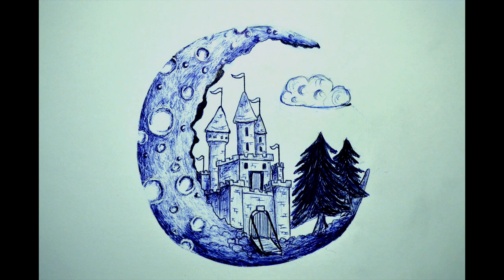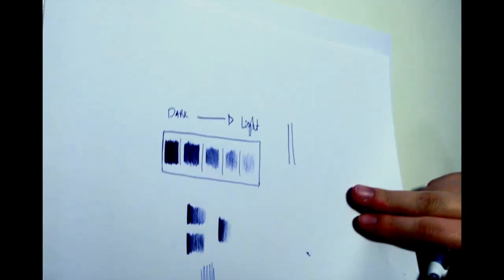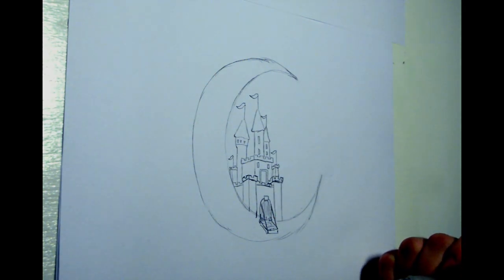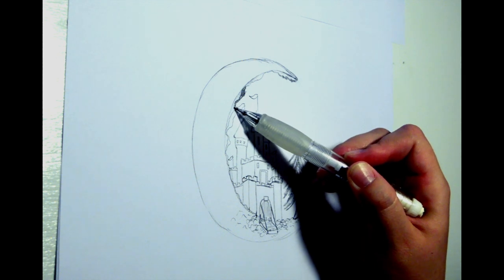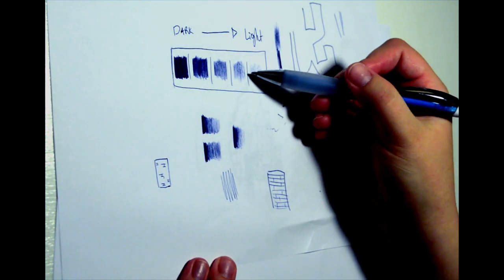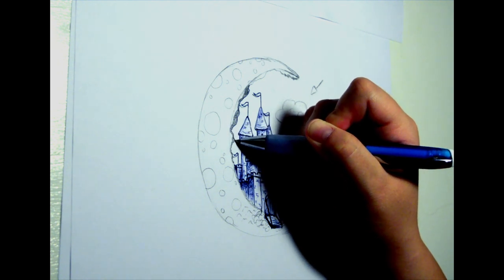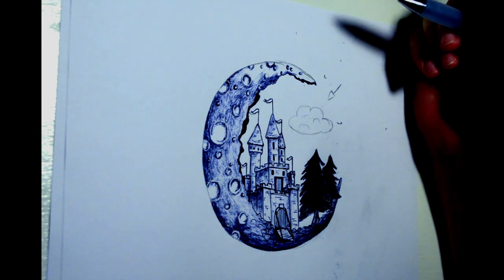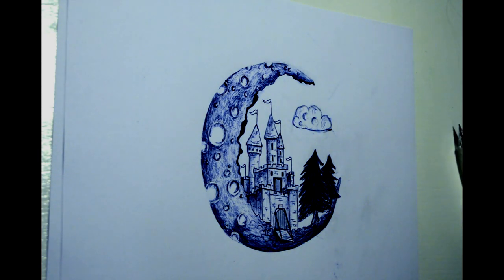Art at Langley Centennial Museum - How to Draw with a Ballpoint Pen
You can make fantastic art using materials you can find everyday at home. This Art at Langley Centennial Museum lesson will help you use a ballpoint pen to draw a detailed image.